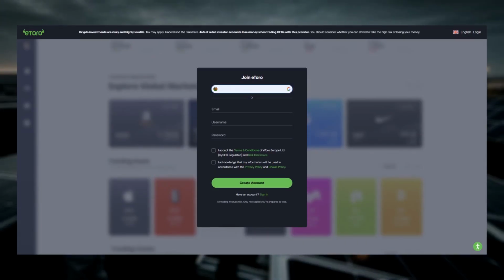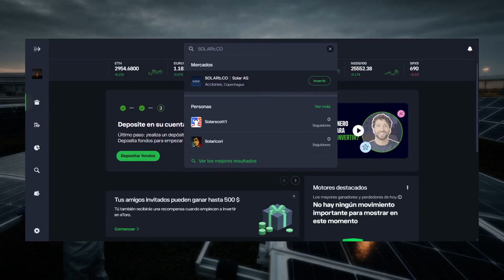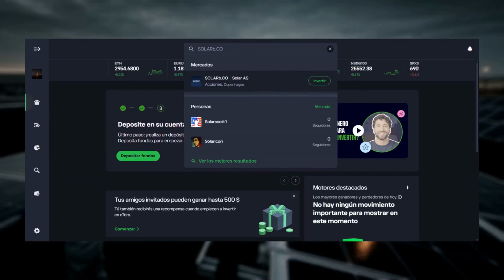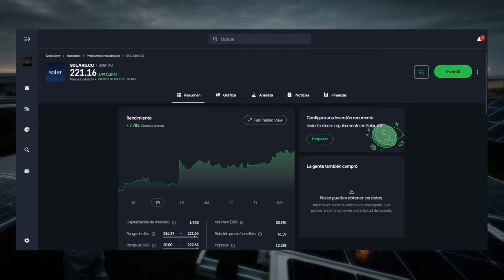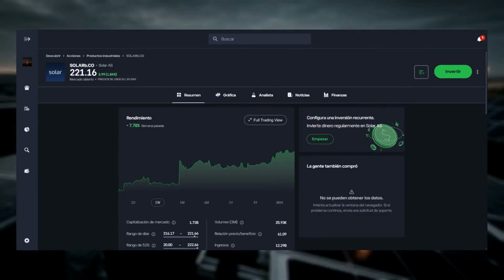How to Invest in Solar AS (SOLARb.CO) Step by Step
This short educational video explains how to buy shares of Solar AS listed as SOLARb.CO on CBOE EU, using a broker walkthrough for learning purposes.

Solar AS is a renewable energy company focused on solar power development, manufacturing, or project operations (company specifics vary by listing). This guide shows the practical steps to locate the Solar AS listing and place a purchase order through a retail brokerage interface.

Steps covered in the video:
1) Create and verify a brokerage account — verification commonly requires a government ID and proof of residence.
2) Use the platform search to enter the ticker SOLARb.CO and find the correct CBOE EU listing.
3) Review the asset page, company summary and the price chart to confirm you have the right share.
4) Enter the investment amount, check order details and confirm the trade; platforms will prompt you to add funds if the balance is insufficient and may queue orders if the market is closed.

This content is educational only and is not financial, investment, tax, or legal advice. Consider researching the company fundamentals, reading official filings, and consulting a licensed professional before making investment decisions. Past performance is not indicative of future results.